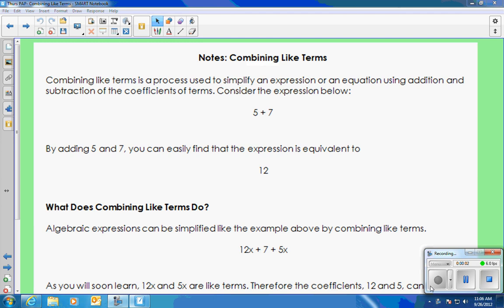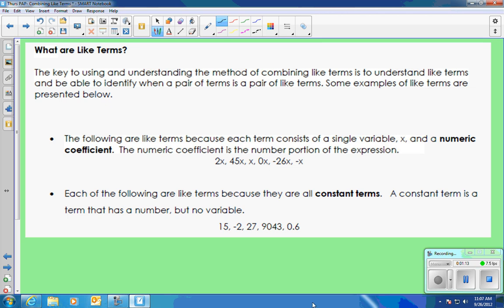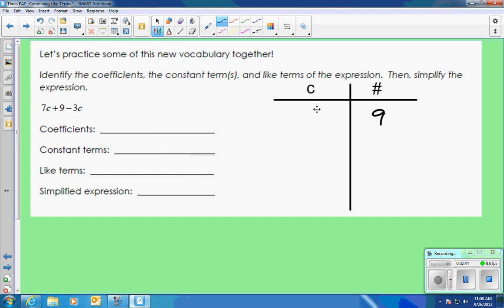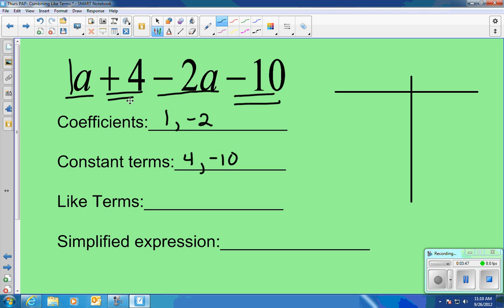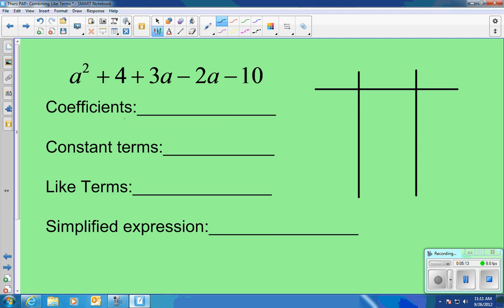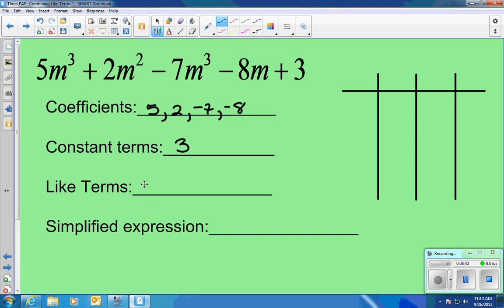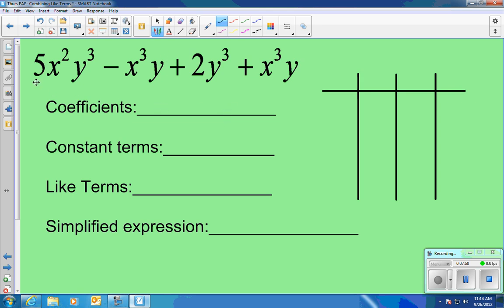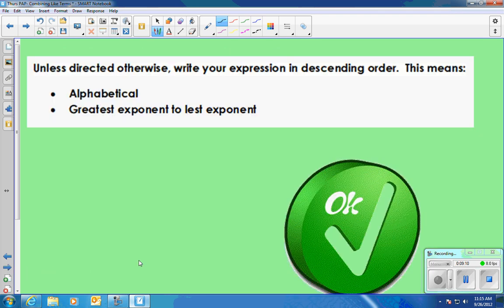Pre AP Combining Like Terms